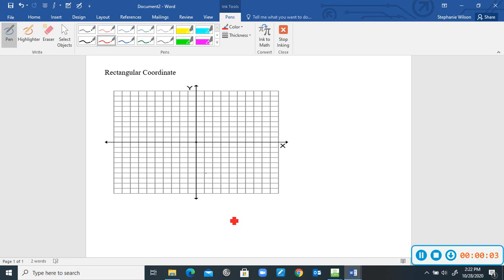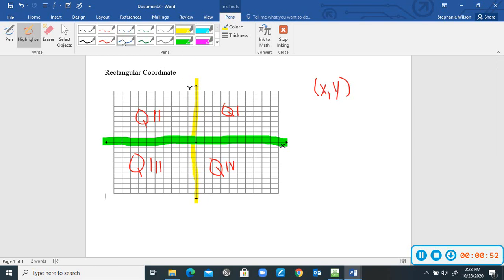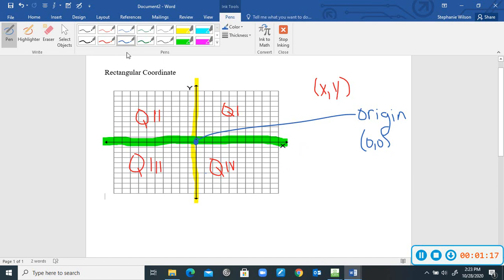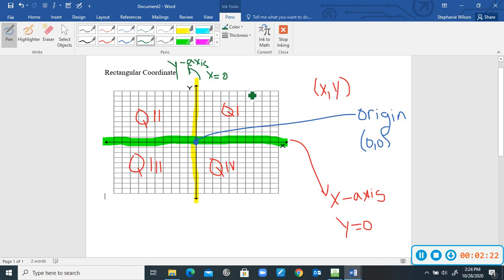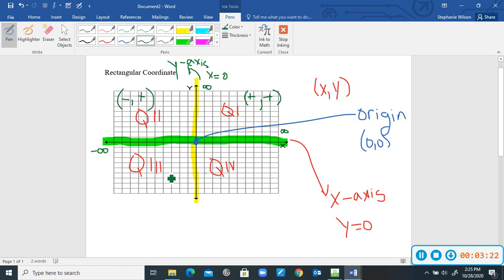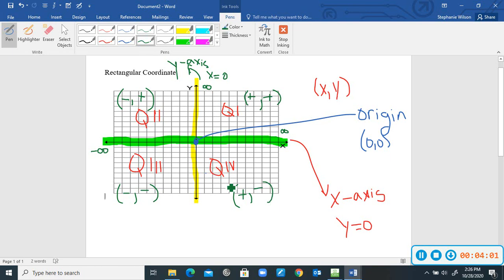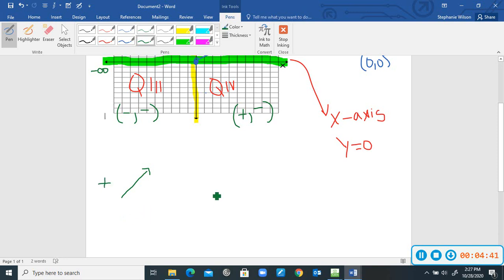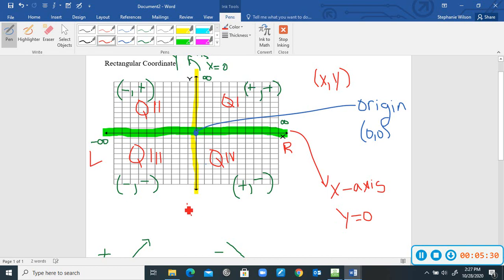Introduction to reading a Graph